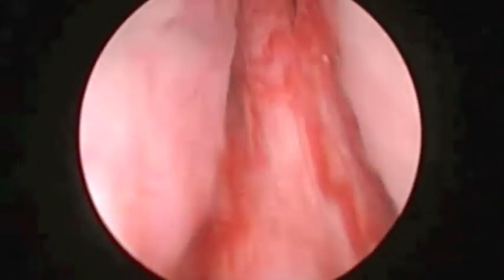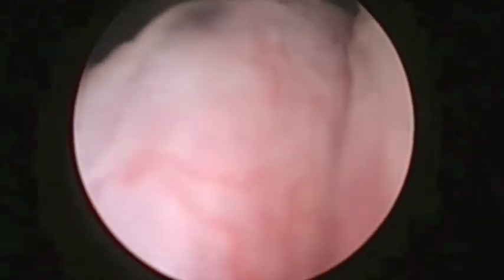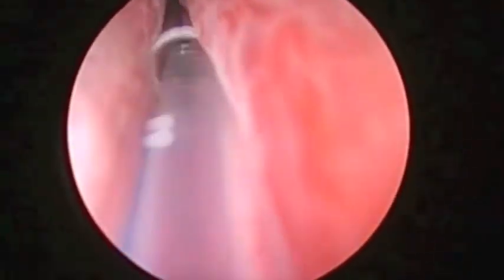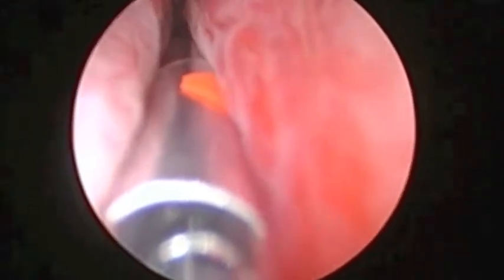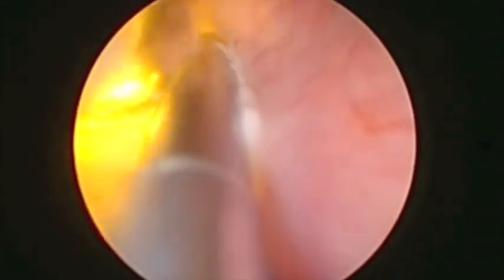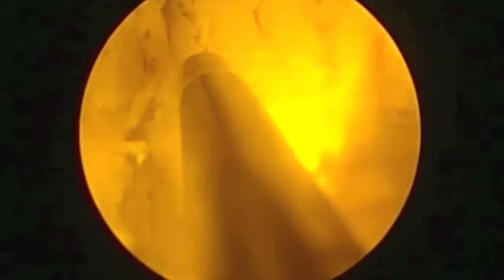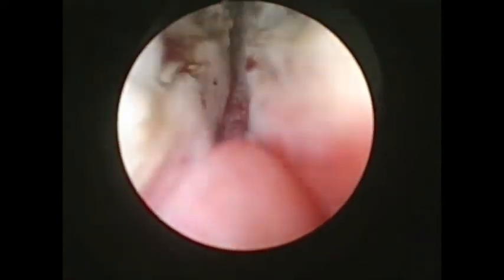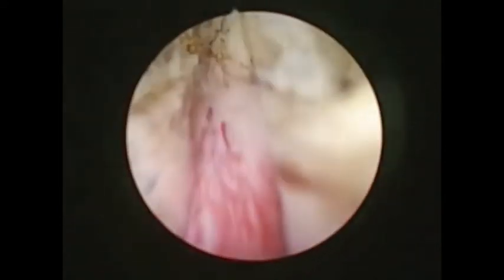GreenLight prostate surgery with XPS 180W system by Richard Hindley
The safest and most efficient way of removing prostate tissue for the treatment of benign prostatic enlargement for men with troublesome symptoms. The operation can often be performed as a day-case procedure and has few side-effects. Early return to normal activities is the norm. This is at present certainly not the case for the competing surgical options.